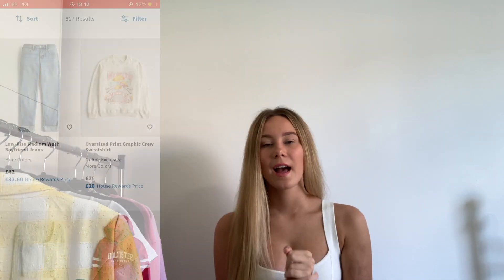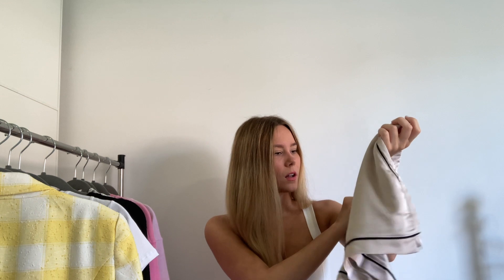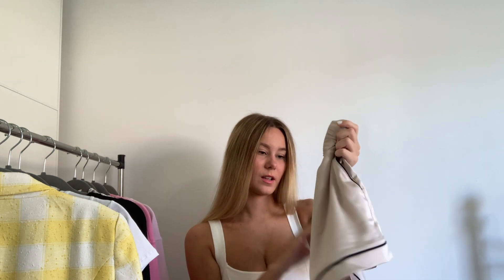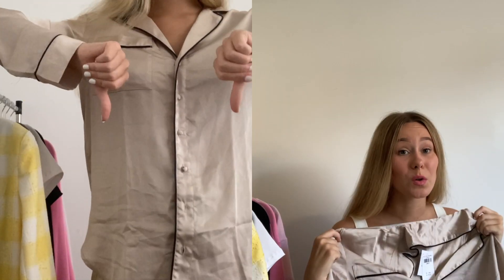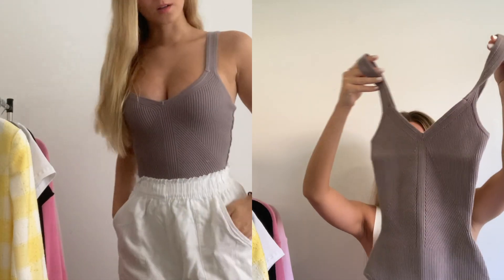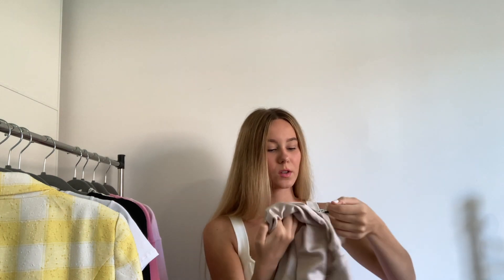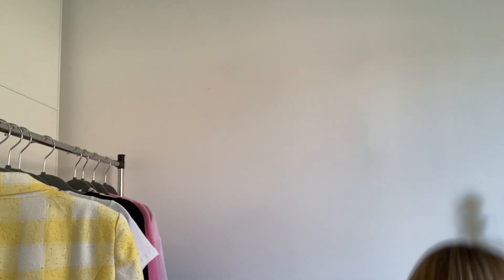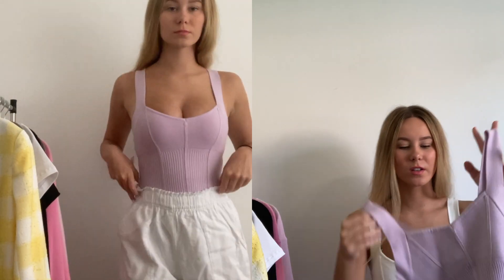Abercrombie & Fitch Try On Haul 2022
Hello, todays video is a small quick Abercrombie haul. For reference, I wear a size XS.